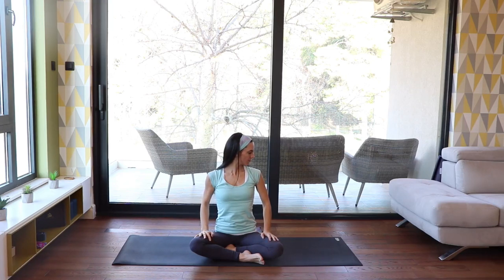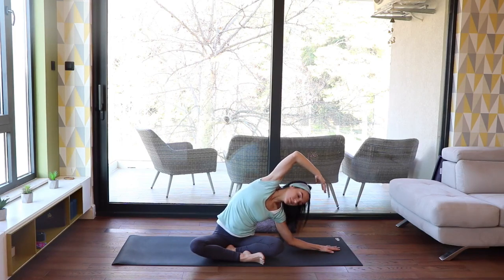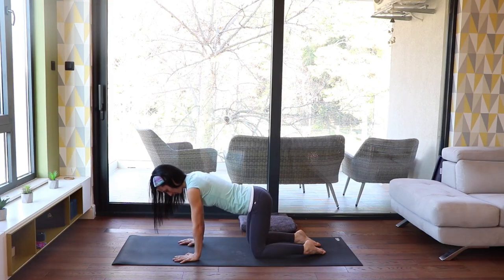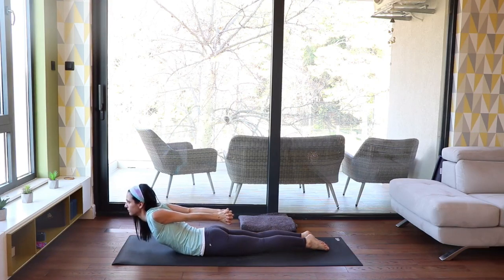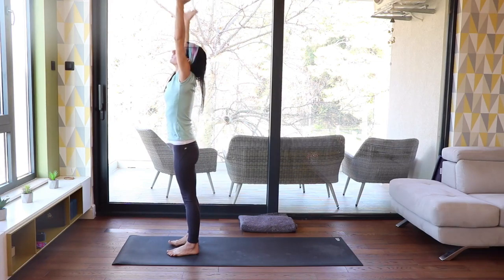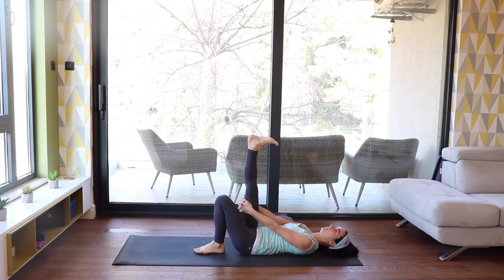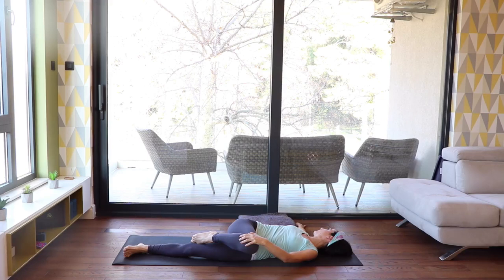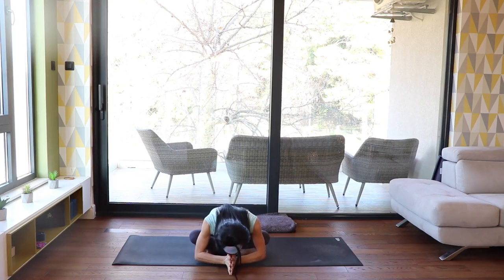Morning Yoga Sequence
Experience this easy Morning Sequence and leave your mat invigorated, nourished and balanced to start your day full of energy! 😍😃